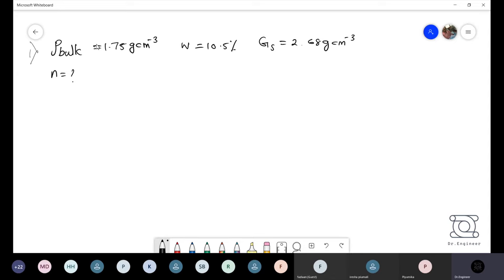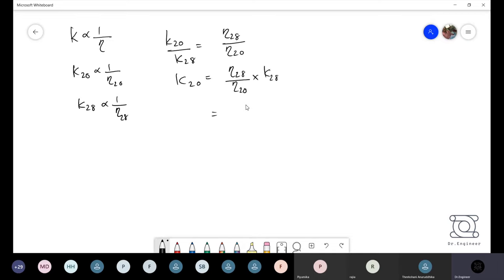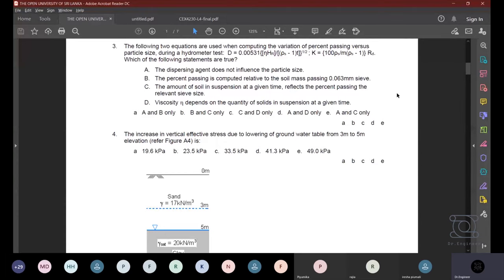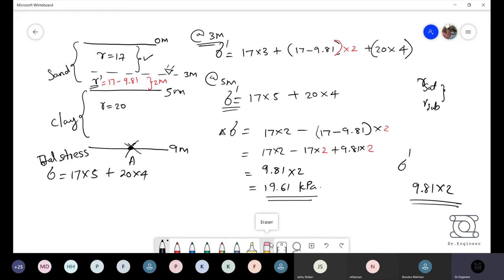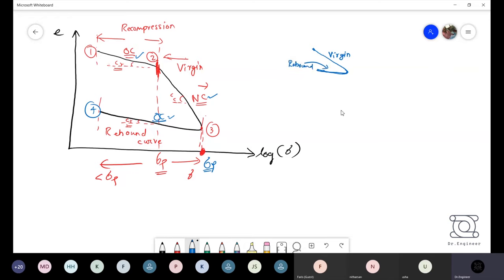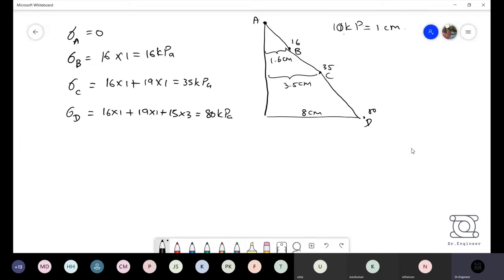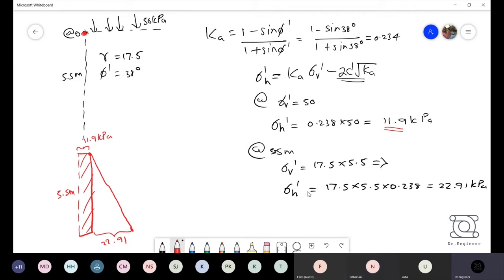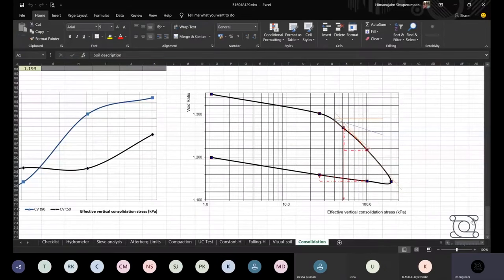Soil Mechanics CEX4230/CVX4530/CVX4343 Paper Discussion 1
We discuss the 2017/18 Soil Mechanics CVX4230/CVX4530/CVX4343 Paper with easy way of handling the questions and providing the fundamental behind the subject.

Suggestion and Requests for videos are highly appreciated

Experience Dr.Engineer
Learning Beyond the Classroom

Doctor curing Engineers

I have been offering comprehensive and affordable private lessons in Kandy since 2017. From day one, my students notice the improvement in their abilities and overall comprehension. Each student has a unique learning style, and it’s my duty to find out what that is and adapt my lessons accordingly.

Time codes
0:00 - Introduction
0:10 - MCQ
01:21:20 - Part 2 Question 1 Triaxial Test and Normally & Over consolidated Clay
02:01:40 - Part 2 Question 2 Stress Distribution
02:13:38 - Part 2 Question 6(b) Ideal e vs log p plot Consolidation Curve
02:24:50 - Part 2 Question 5 Cantilever Retaining Wall Design
02:54:40 - Almost Perfect Consolidation Curve from Lab results
03:10:11 - Conclusion

For Instance Updates

Platform : MS Teams